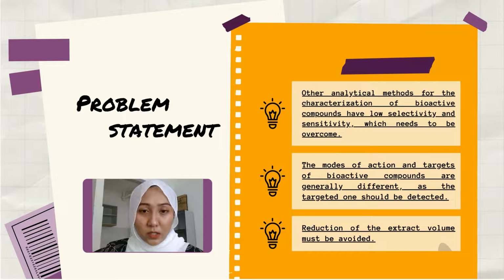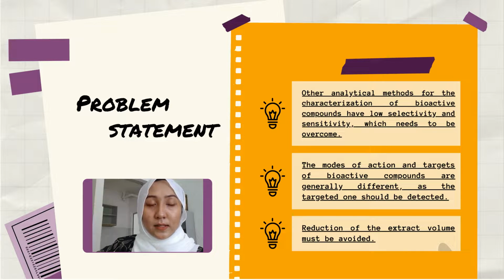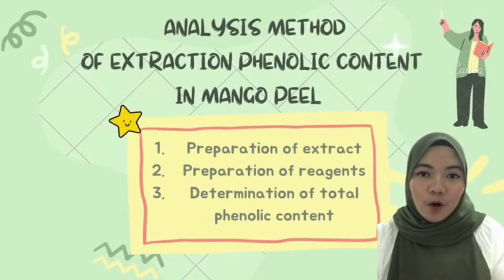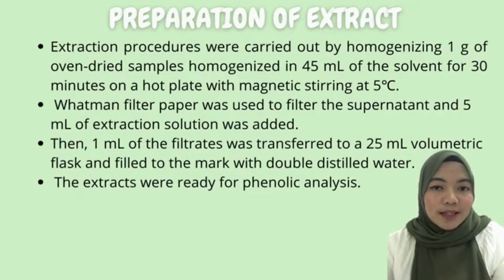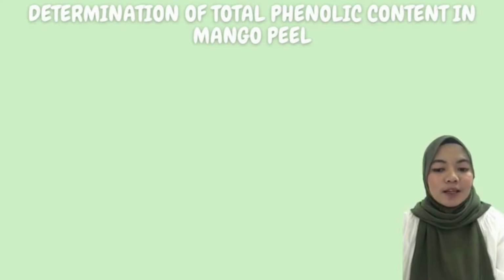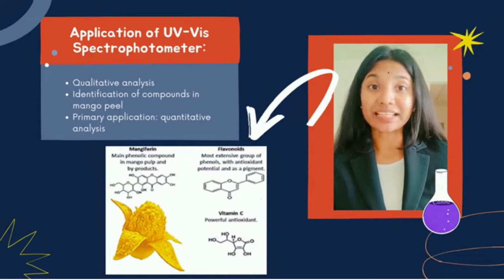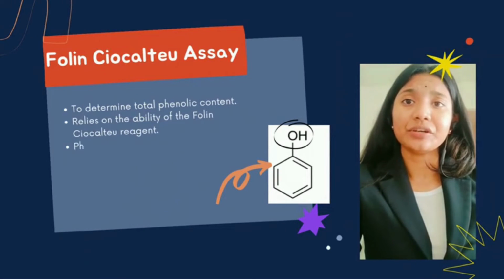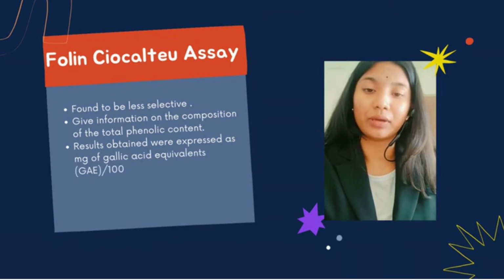KMK32703 Extraction of bioactive compound by UV Vis Spectrophotometer